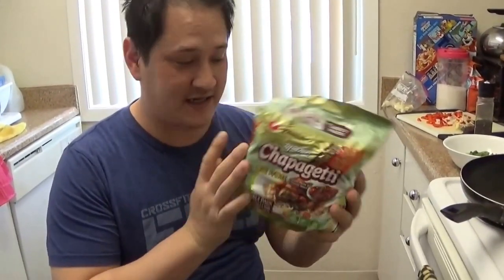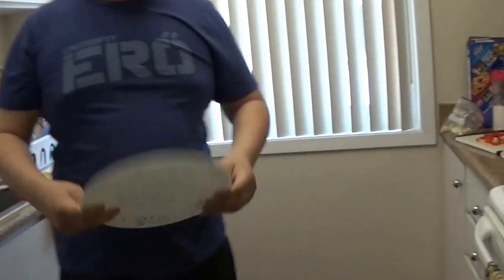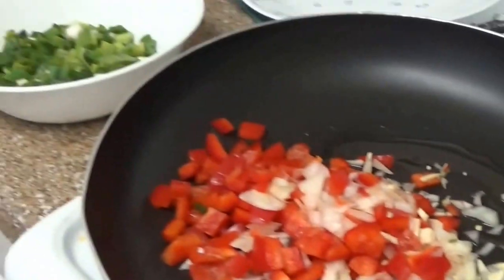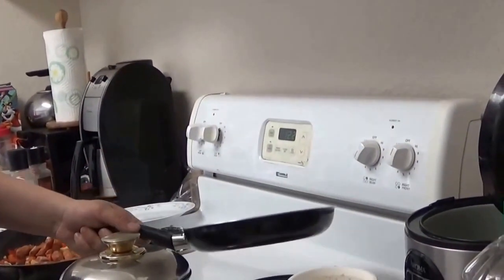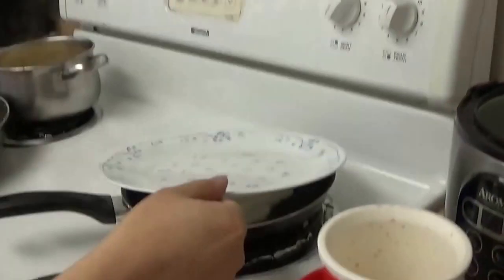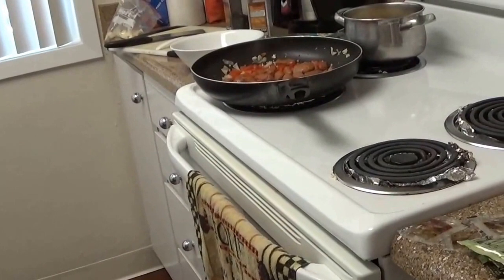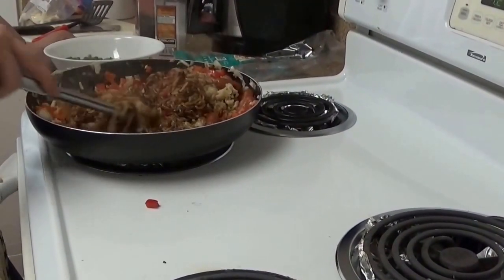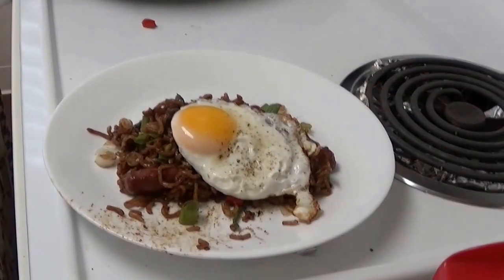Cooking with lance Chapagetti